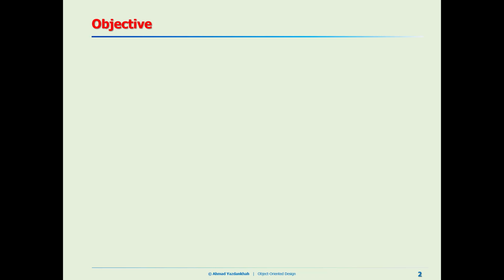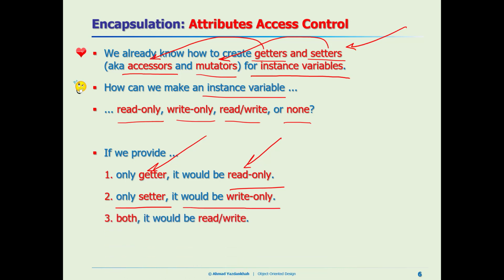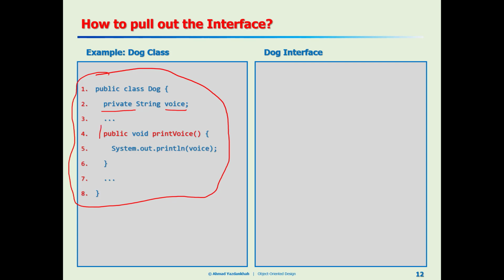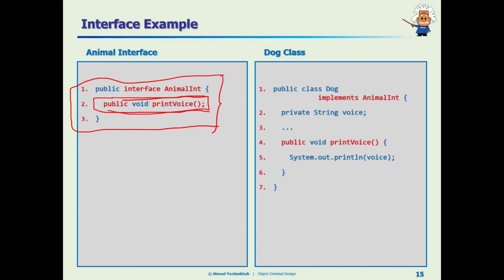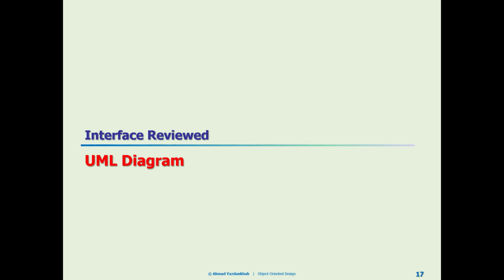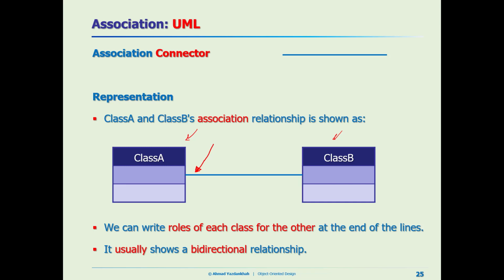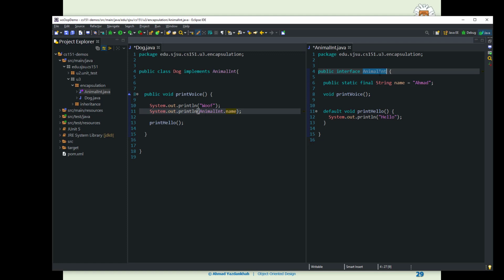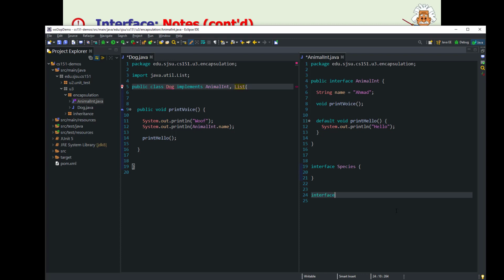Lecture 08: OOP Fundamentals (Part 2)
Object-Oriented Design
OOP Fundamentals (Part 2)
Encapsulation, Interface